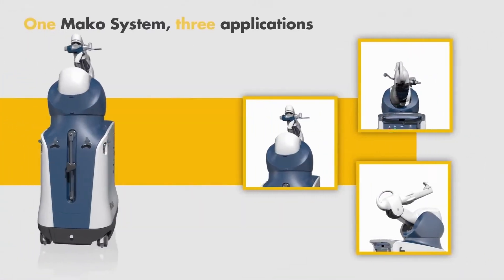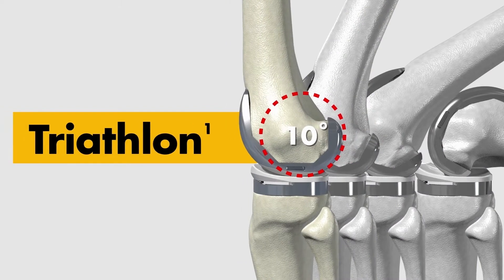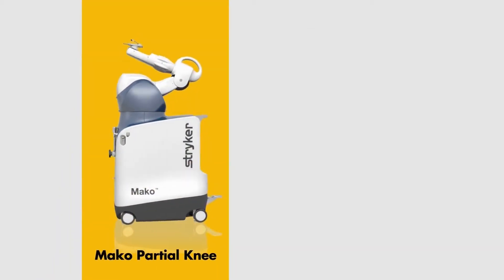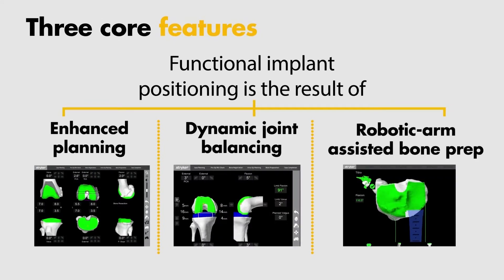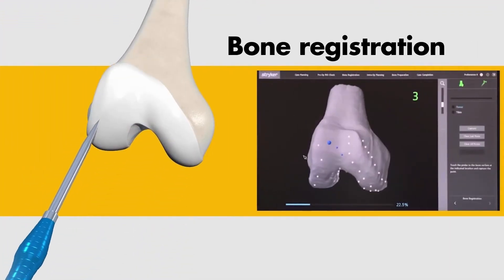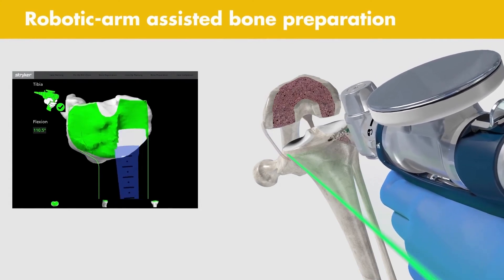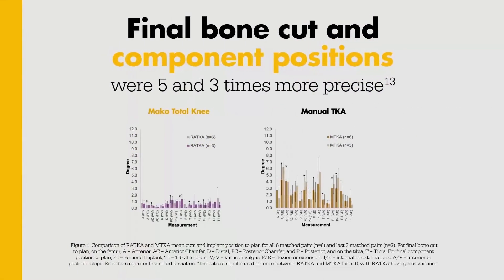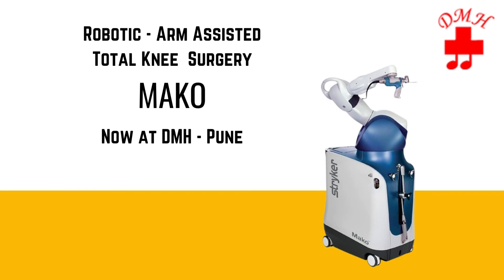Total Knee surgery with robotic arm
MAKO total knee surgery can be used for Total Knee Replacement (TKR). MAKO robotic arm surgery provides with a personalized surgical plan based on your unique anatomy.